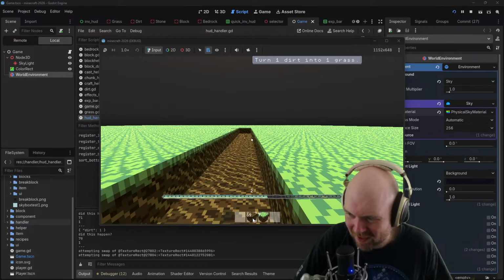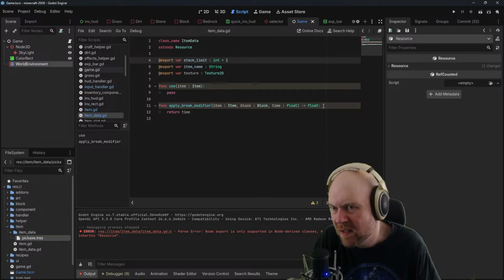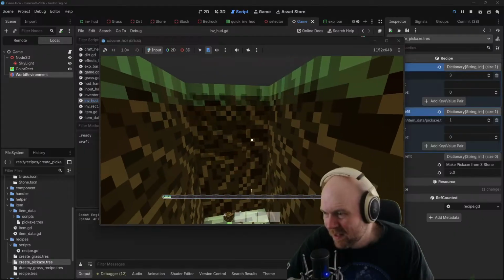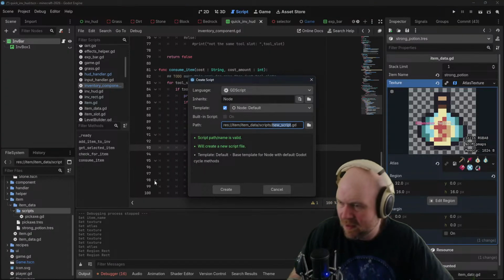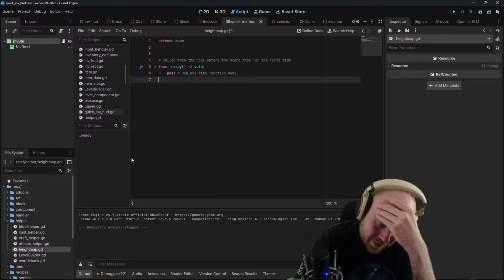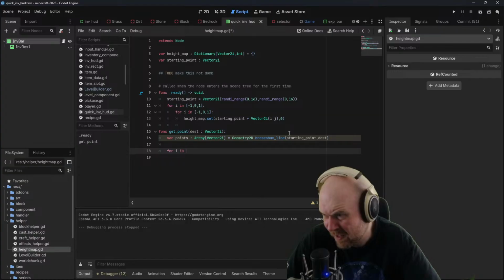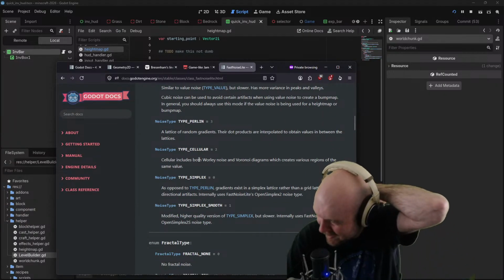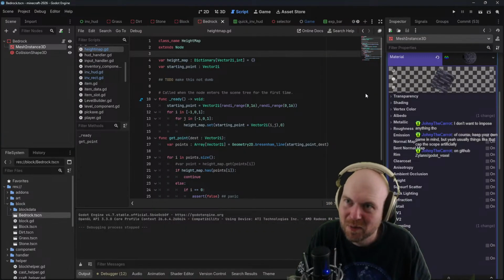Trying to Make a Minecraft-like for Game-like Jam 10 (Day 7)